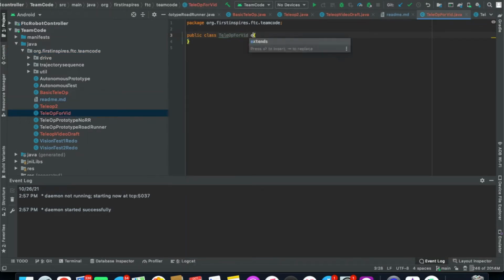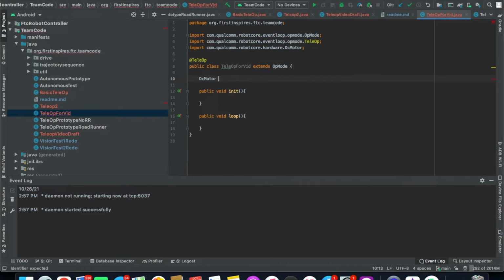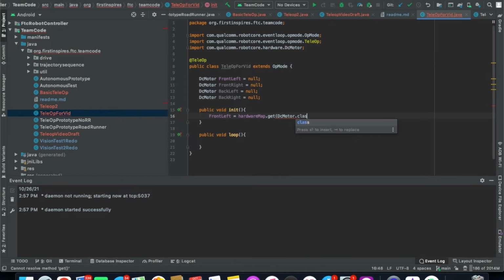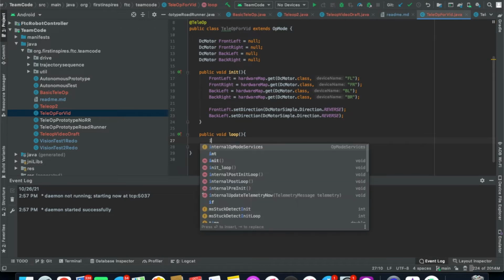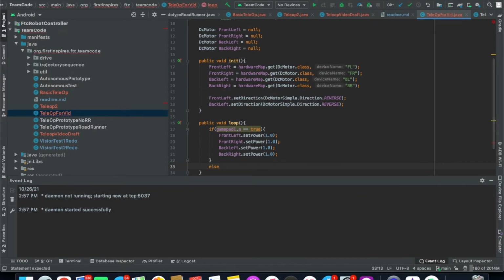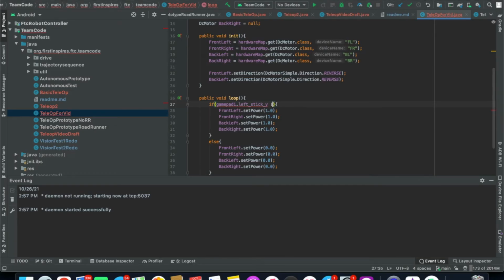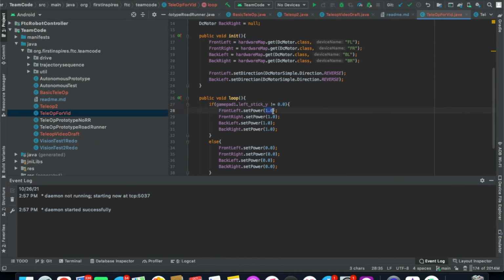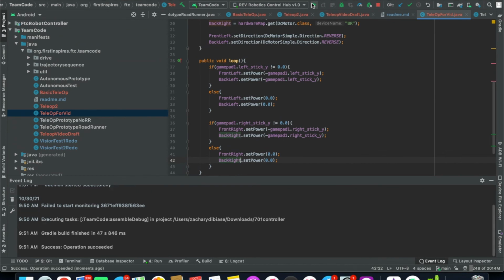Getting Started With FTC: TeleOp Basics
This video will cover the basics of using a TeleOp OpMode to run motors during the driver controlled portion of the robot game

Transcript:
In this video, we will walk through the steps to write a basic TeleOp program. TeleOp OpModes are used during the driver-controlled and endgame portions of a ftc match. The main purpose of this type of program is to match button inputs on a controller or gamepad, to motors, servos, and other outputs
To start, create a new java class in android studio. Type the phrase “extends OpMode” after the name of your class. At the very top of the class, add a line that says “@TeleOp” Now add these blocks of code. These are calls for the init and loop functions, and will be where we write the code. The init function runs once when the program is initialized, and the loop function repeats indefinitely when the program is started from the driver station phone.
Declare your variables before the init method. Variables include motors, numbers, and other types of information. Any variable that will be used in a class needs to be defined using the following format: VariableType VariableName = VariableValue. For now, we can set our variables to null or 0 since we won’t need them yet.
Perform the appropriate hardware mapping for each of the drive motor variables within the init method. Make sure the green name in quotes matches the name listed in your hardware configuration.  If you are struggling with this step, check out the previous video about Autonomous OpMode Basics. Please note that we need to reverse the direction of the left side motors because they are facing the opposite direction. This can be done in the init function using this statement.
Now, move into the loop function. The command for running a motor is DcMotor.setPower(). The value in the parenthesis should be between -1 and 1, and will tell each motor how fast to spin. We can manipulate this value to change the motor speed under different circumstances.
To connect controller inputs with motor outputs, we will use basic logic gates. The easiest way to do this is using an if statement, which will constantly check if certain parameters are true, and will act accordingly.
The parameters of an if statement should be listed in these parentheses. The parameters need to be boolean values, meaning they can be described as either true or false.
The phrase “gamepad1.a” will return a true/false value depending on whether the a button on the primary controller is pressed down. Using this, we can set up an if statement that runs all four motors while the a button is pressed. We will add an else section to our if statement which will stop all 4 motors if the a button is unpressed.
Using joysticks for motor control is a little more complicated, but makes for more intuitive driving controls. The statement “gamepad1.left_stick_y” will return a numerical value between -1 and 1 representing the y position of the joystick.
Please note that the y axis on joysticks are flipped, with positive 1 being straight down and -1 being straight up.
We can edit our if statement parameters to check for a joystick input. Using !=, we can check if the left joystick has been pushed at all by making sure that its input value is not equal to 0. Once we have confirmed that the driver is using the left joystick to move, we can set the desired motor values to the value returned by the joystick. Therefore, if the user pushes the joystick further, the motors will spin faster. If the left joystick is not pushed at all, the motors should be set to 0.
Using these basic ideas, we can write a basic teleop program to control the left motors with the left joystick and the right motors with the right joystick.
Now it's time to download the code to the hub. Plug the hub into your computer and select the “run code” button. Wait for the green success message to appear on the bottom of the screen. Then, you can unplug your computer from the robot.
Now, it's time to run the TeleOp program… Select the TeleOp dropdown from the top of your screen and select the program you just wrote. Plug in a usb controller and initialize it by pressing  the option button and the x button. Initialize the code, then run it. At this point you should be able to drive!
See our youtube short on mecanum drive to learn about more complex driving abilities